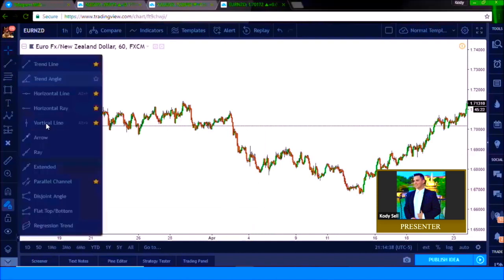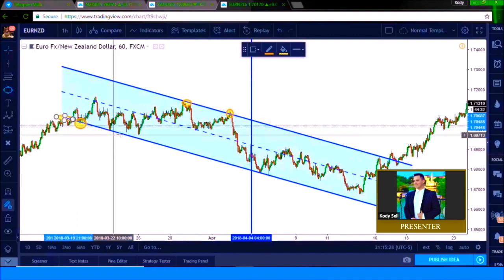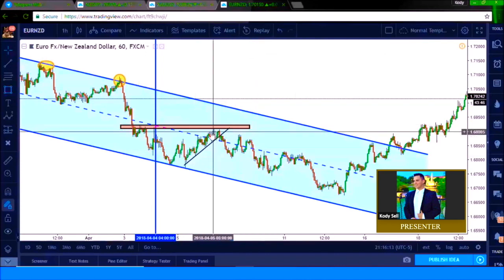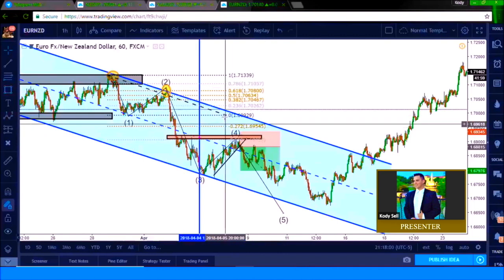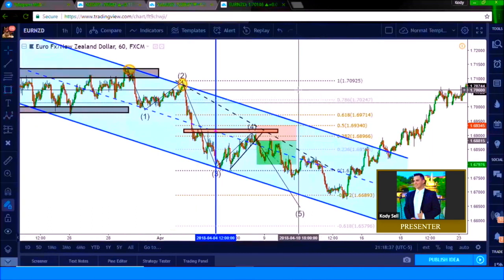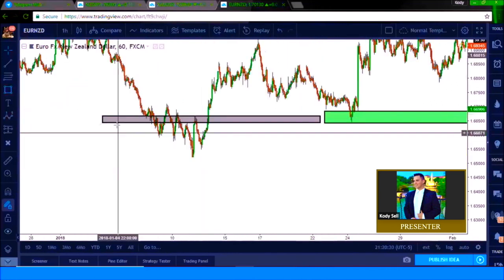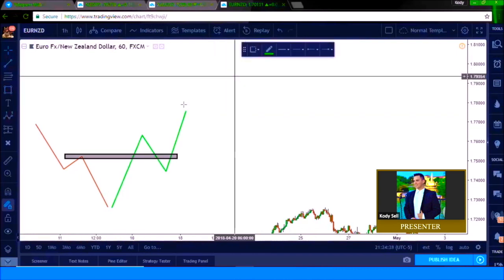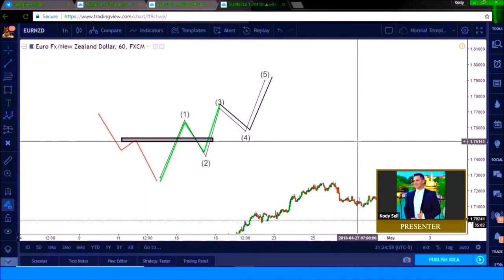Elliott Wave Training #4